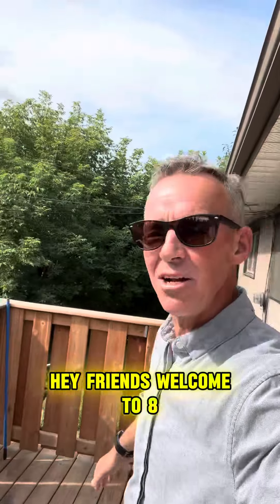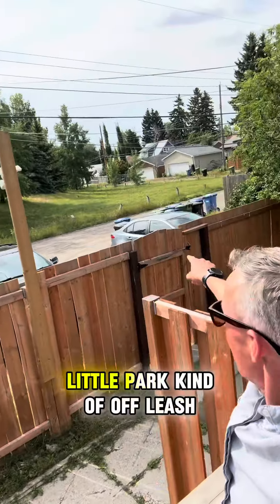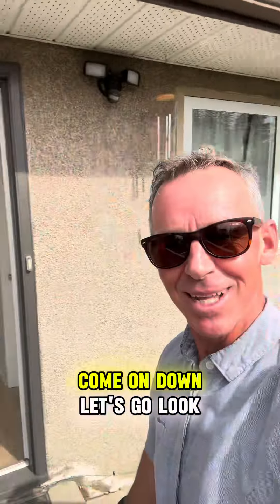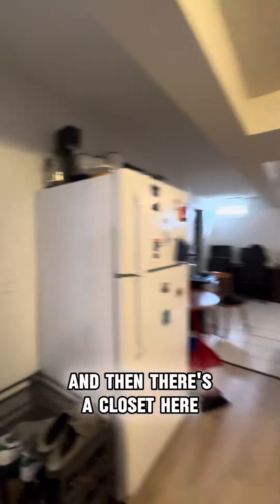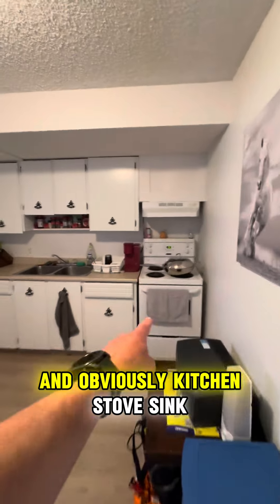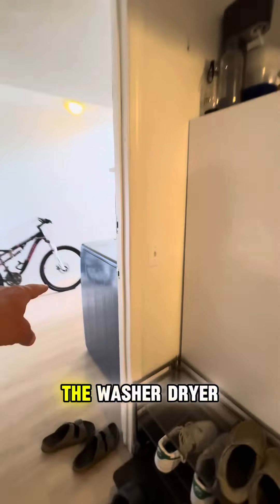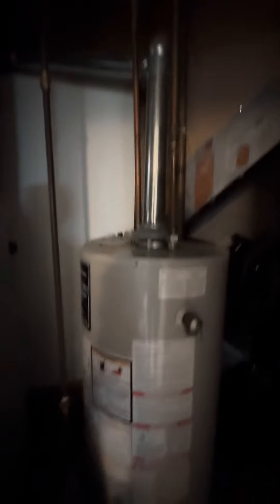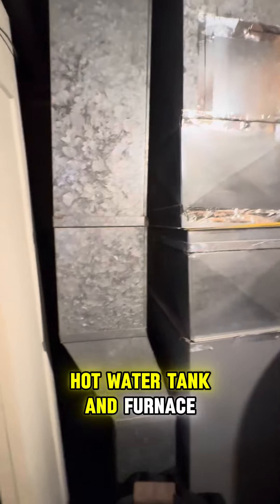809R Northmount Dr, NW - Brentwood Calgary - Rental Basement Suite near Bus & University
809R Northmount Dr, NW - Brentwood Calgary - Rental Basement Suite near Bus & University

Welcome to 809R Northmount Dr NW in the desirable Brentwood neighborhood of Calgary! This rental basement suite is perfectly located for students or professionals, offering convenient access to public transportation, nearby bus stops, and the University of Calgary.

The suite features a spacious layout with modern amenities, a fully equipped kitchen, and a comfortable living area. Whether you’re looking for a quiet place to study or a cozy home to relax in after a busy day, this suite has everything you need.

Enjoy the benefits of living in a vibrant community with easy access to shopping, dining, and recreational facilities. Don’t miss out on this fantastic rental opportunity!